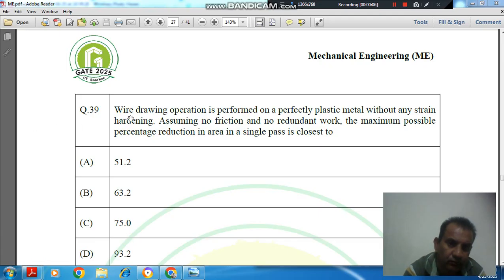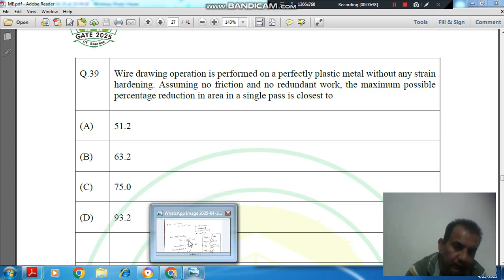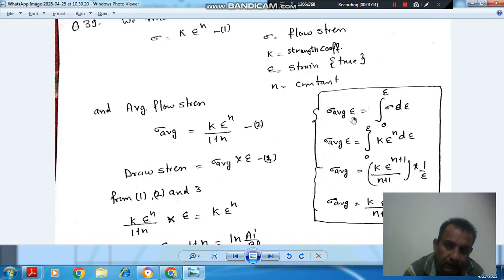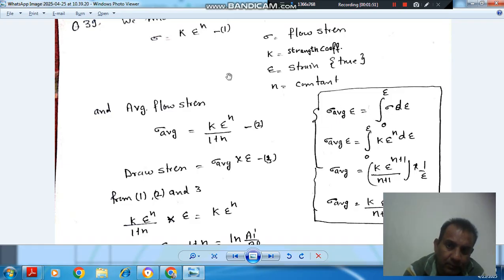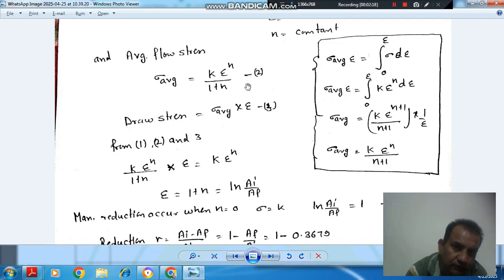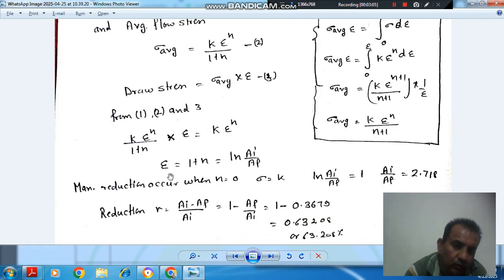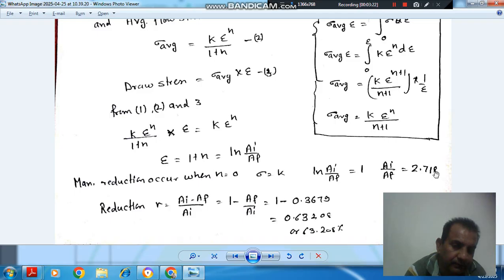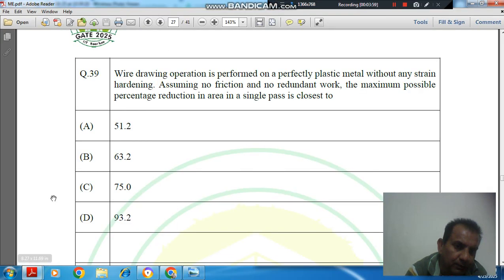gate 2025 Mechanical Engineering (ME) Q 39